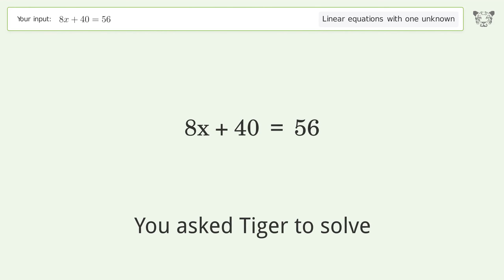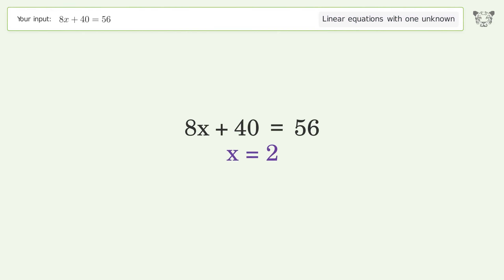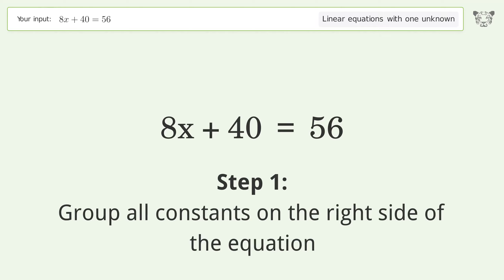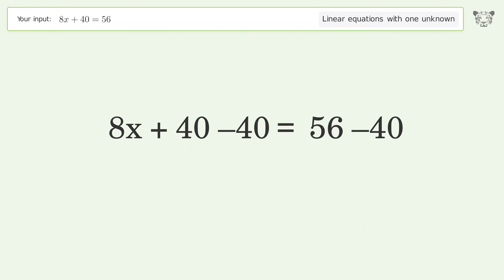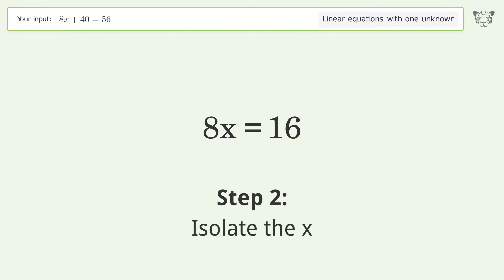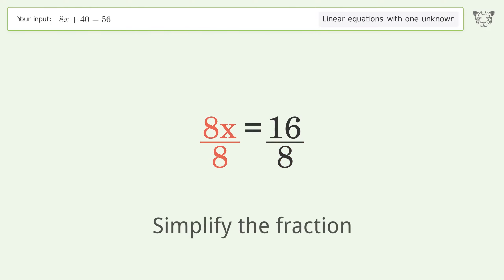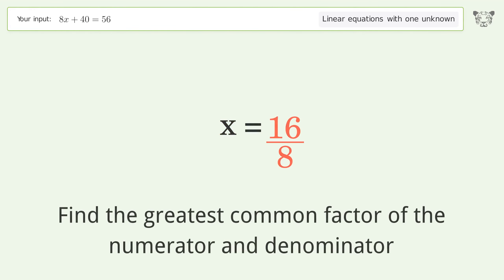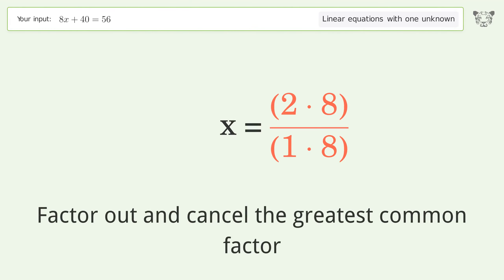Linear equation with one unknown: Solve 8x+40=56 step-by-step solution